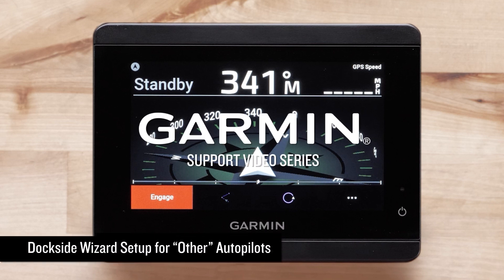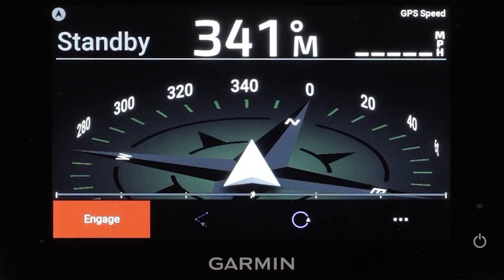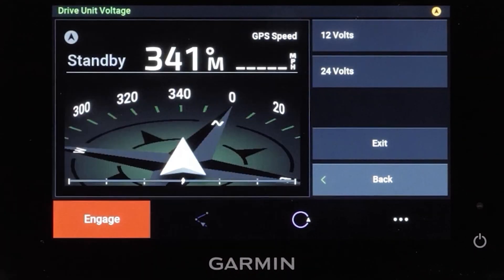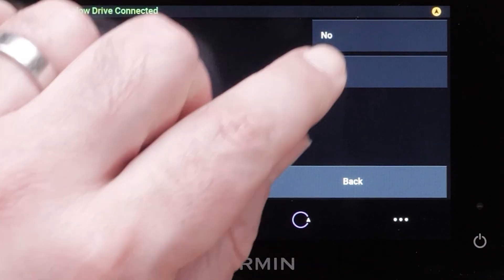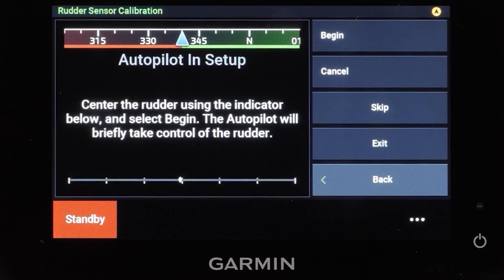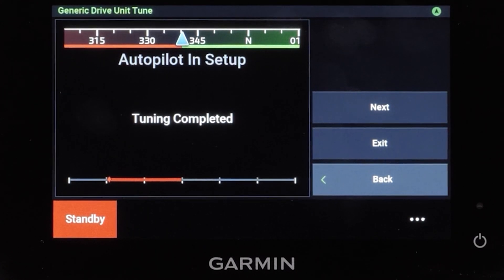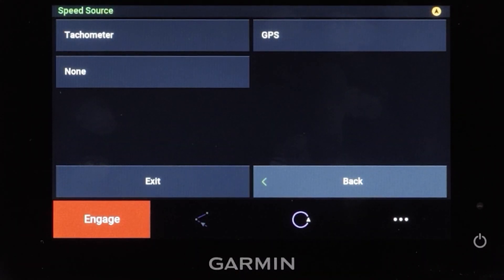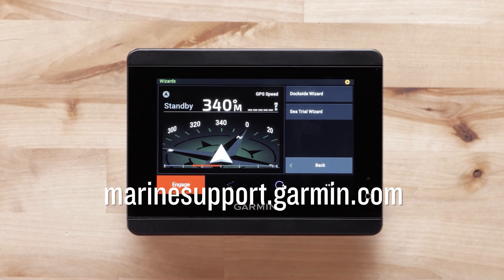Marine Autopilot | Dockside Wizard via GHC™ 50 (3rd Party Hydraulic Drive Unit) | Garmin Support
Learn how to complete the Dockside Wizard with a GHC™ 50 Marine Autopilot instrument to properly calibrate your 3rd party hydraulic autopilot drive unit.